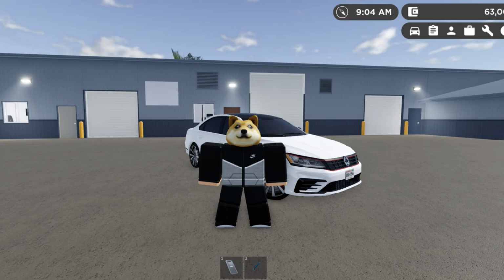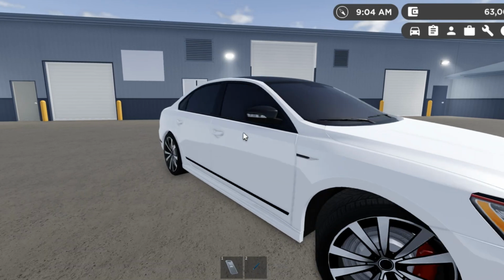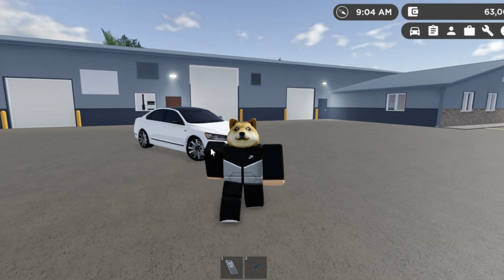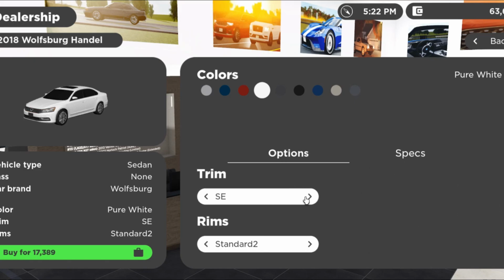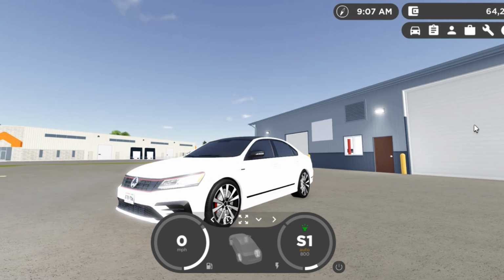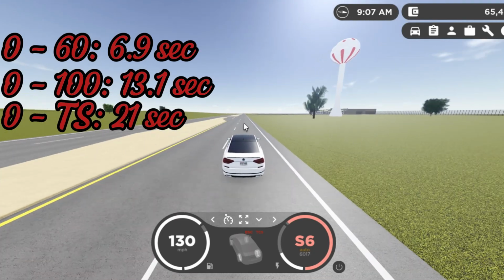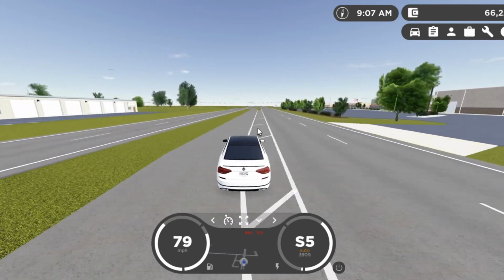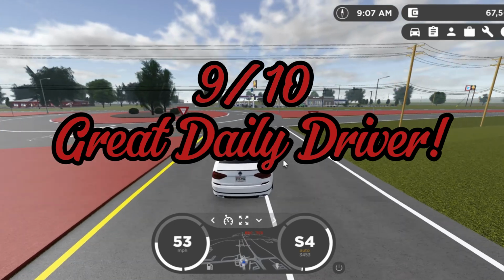An Unfortunately Good Daily Driver | Short Greenville Car Reviews | Greenville, Roblox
Hey, guys! In  this review, I tour you around Volkswagen's ONLY Midsize Sedan Sports Car, the VW Passat GT. The Passat GT is a sport variant of Volkswagen's 2018 Model of their Passat fleet. People say automatics normally aren't much fun to drive with but this one is quite literally one of my only exceptions. It's a very enjoyable daily driver that has decent acceleration, fuel economy and handling which is why I like it! Watch the full review to learn all about this car!

Chapters:
0:00 Opening Cinematic
0:30 Intro & Vehicle Overview
2:40 Dealership Page Specs
4:19 Sounds and Lighting!
5:03 Acceleration and Braking
5:59 Driving Experience
7:22 Overall Opinions
7:34 Vehicle Rating!
7:49 Outro

REMEMBER TO ALSO SHARE YOUR OPINIONS AND POST YOUR CAR SUGGESTIONS IN THE COMMENTS BELOW!!

Intro/Edit song: HOME - Resonance

PC Specs:
Lenovo IdeaPad Gaming 3 Laptop
Performance: It's better the my old one lol
Core: i7-10750h
Ram: 8GB
Graphics cards: AMD Radeon Graphics
Processor: Ryzen 5000

No, I do not accept friend requests on Roblox.

This was recorded with a Lenovo IdeaPad Gaming 3 LapTop.
This video was edited with CapCut.
This was recorded with Bandicam.
This game is Greenville on ROBLOX.
The thumbnail was edited with PicsArt.